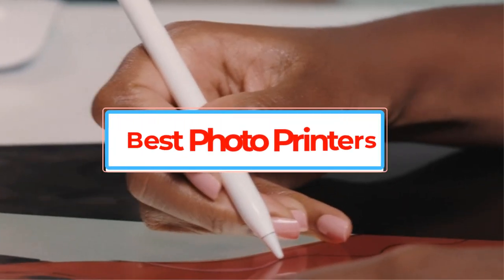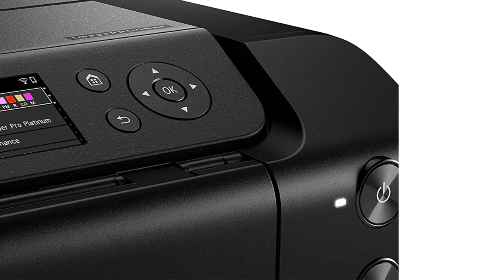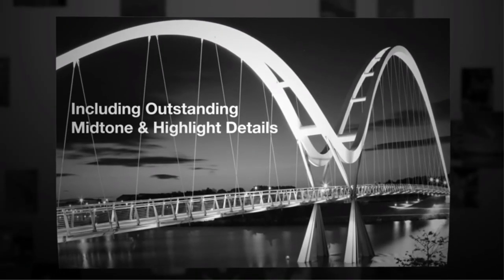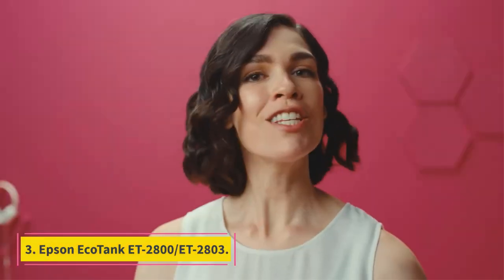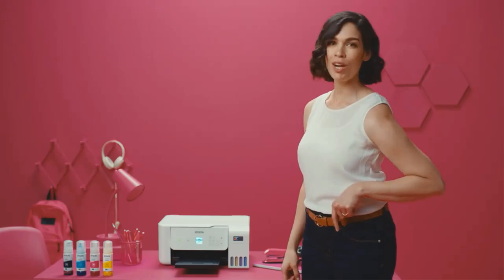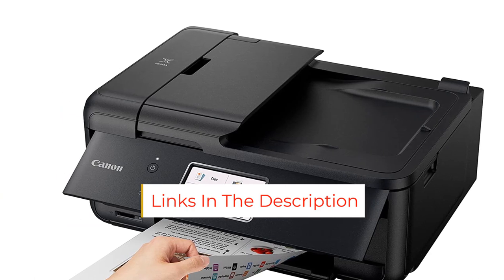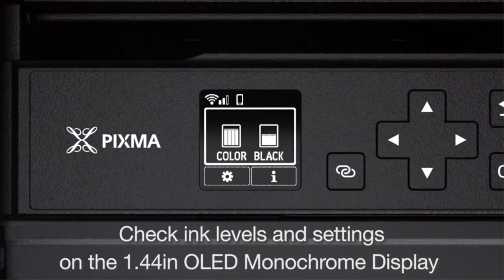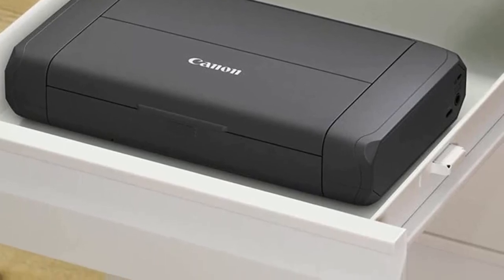✅Top 6 BEST Photo Printers of [2023]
📌Product Link📌:

📌1.  Canon imagePROGRAF PRO-300.

📌3. Epson EcoTank ET-2800/ET-2803.

📌4. Canon PIXMA TR8620a.

6. Canon PIXMA TR150.

Whether you're printing off photos to save in your scrapbook or want to have some glossy prints of your best pictures handy, a good photo printer can make a huge difference when you're saving those important images. While most printers can print images, the best printers for pictures can accurately and vividly reproduce colors while still retaining detail from your original photo. Inkjet printers also tend to be better suited for printing photos, and some inkjets even include special photo cartridges to give you an even better color reproduction.

We've tested over 120 printers, and below are our recommendations for the best photo printers you can buy. For other options, check out our picks for the best home printers, the best inkjet printers, and the best all-in-one printers.

      owners.
review-vid-express